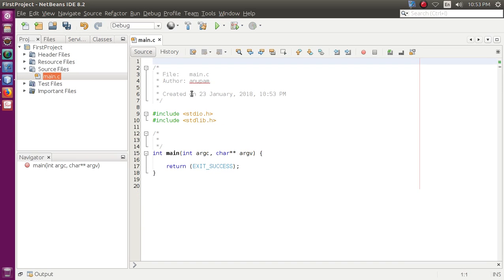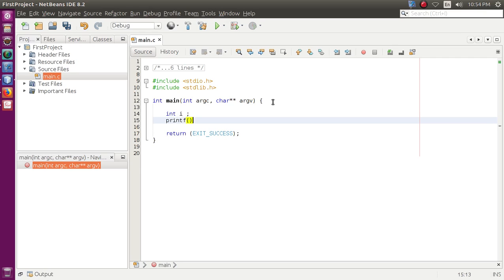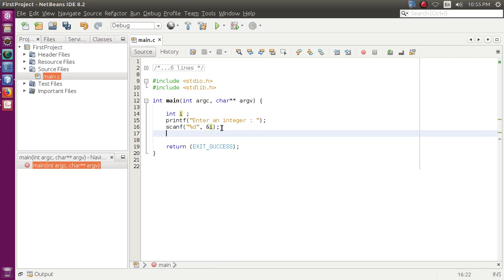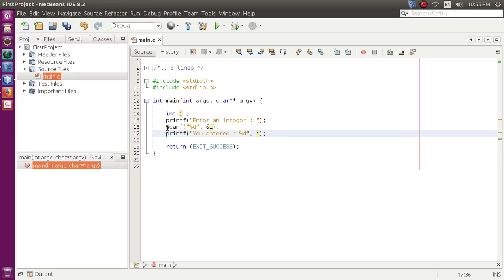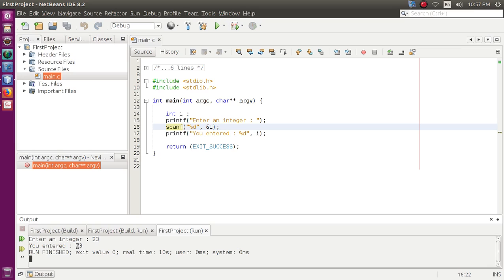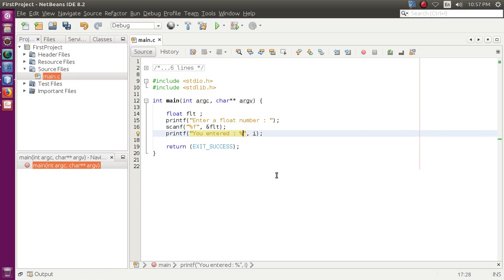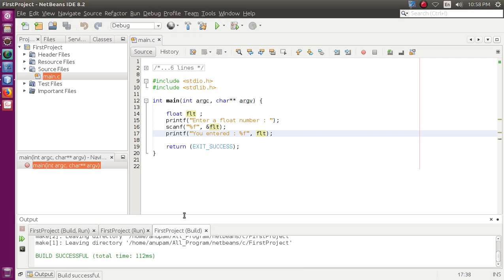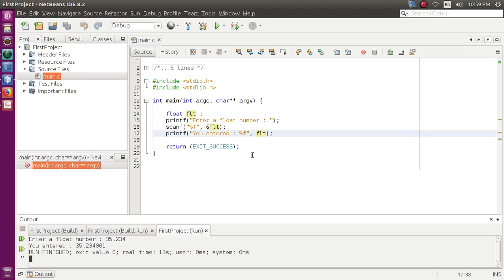int float Part 8